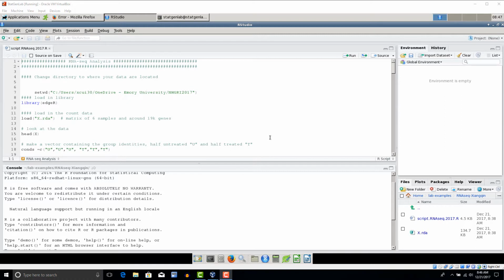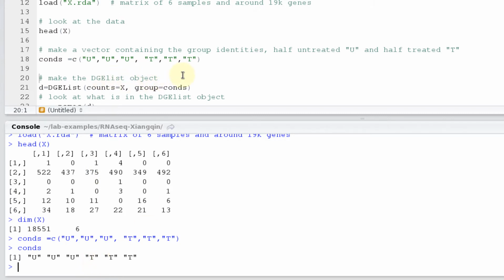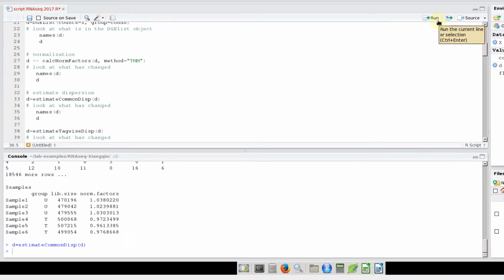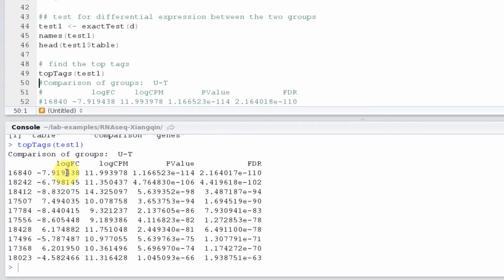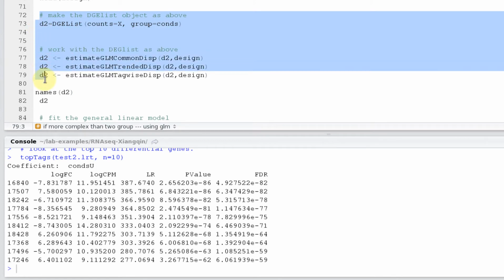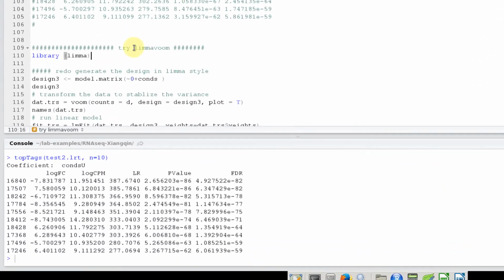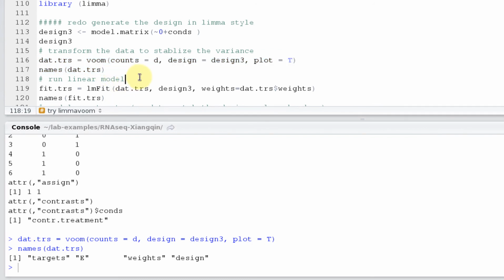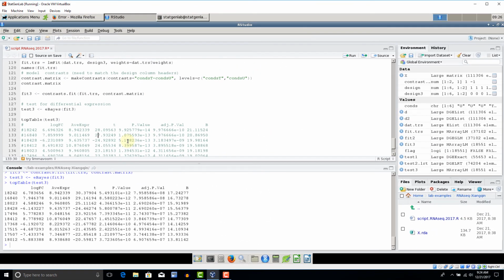Transcriptome Analysis using RNA-Seq Data